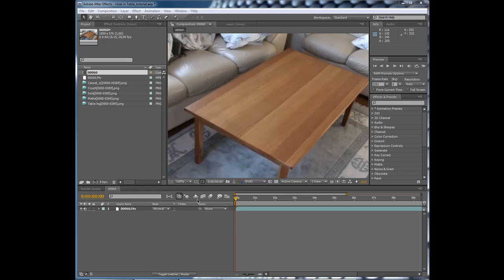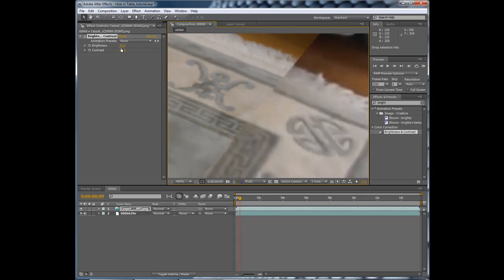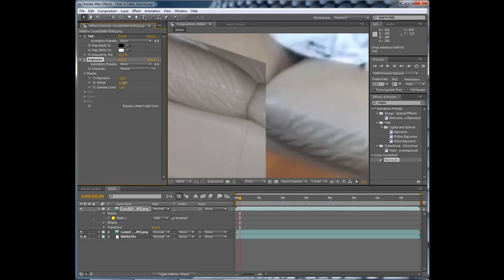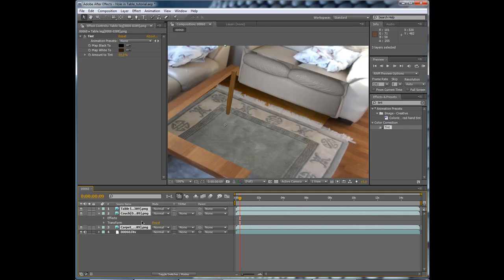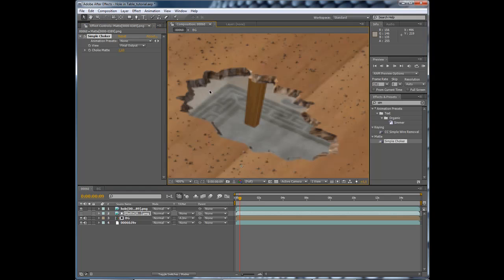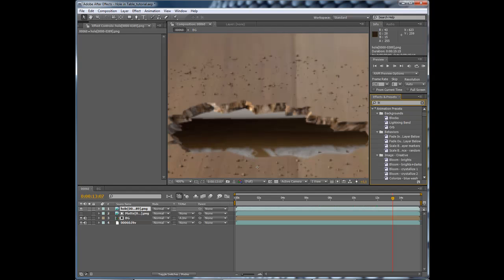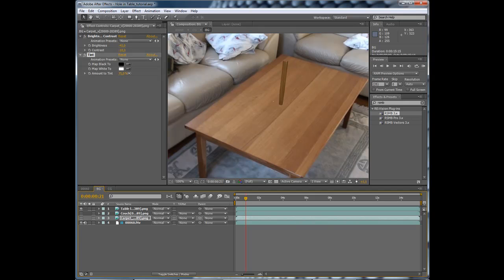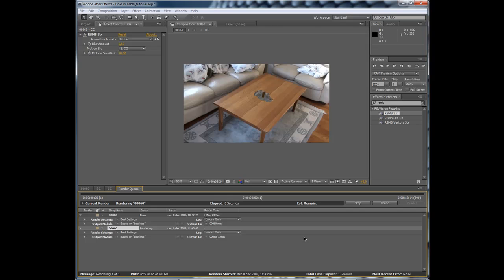Part 9 Tutorial Hole in the table: Compositing